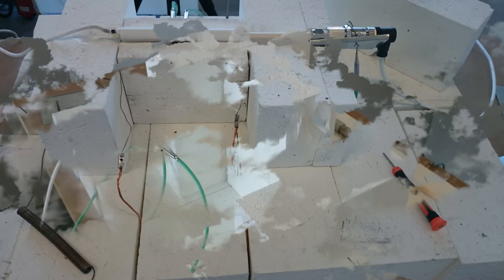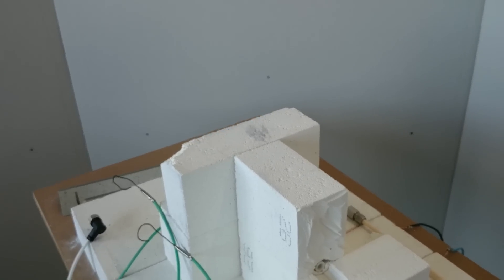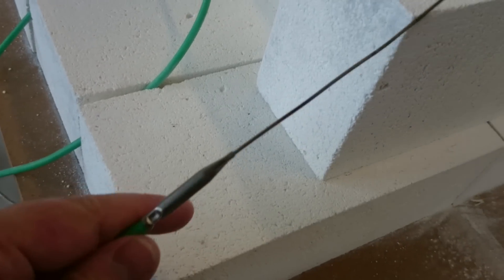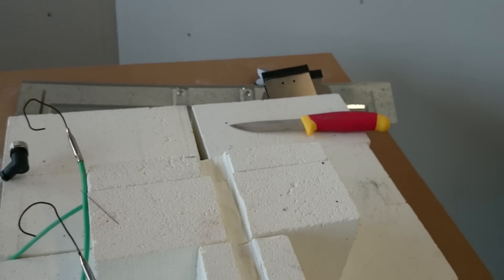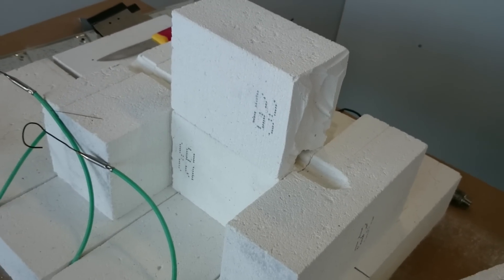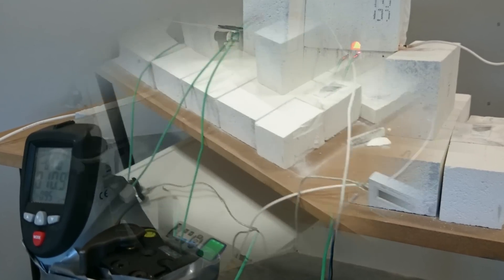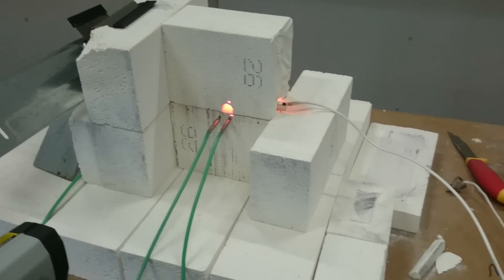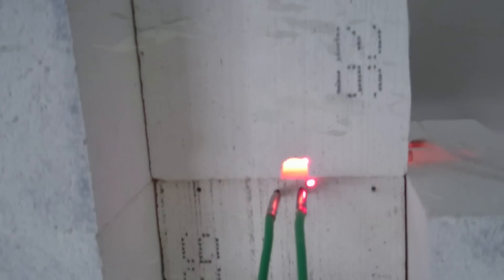My LENR lab episode 3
Going over my modified test bed, as I will now insulate the reactor,
embedding it in Al2O3 bricks, allowing for lower input power to maintain temperature and at the same time making it easier to setup thermocouples so temperature measurements will be more consistent between runs.